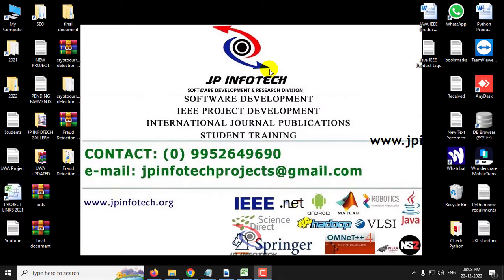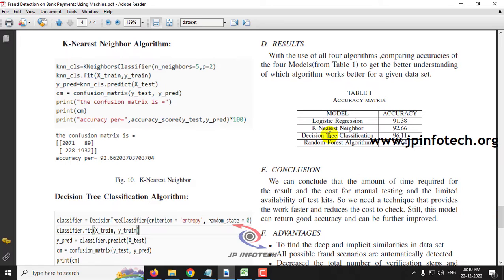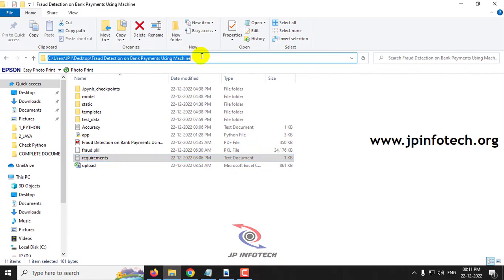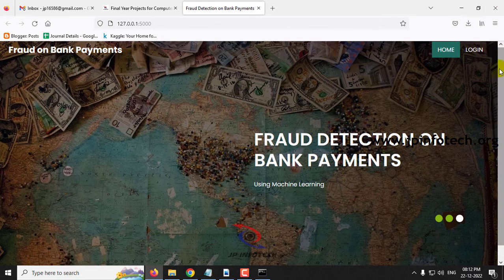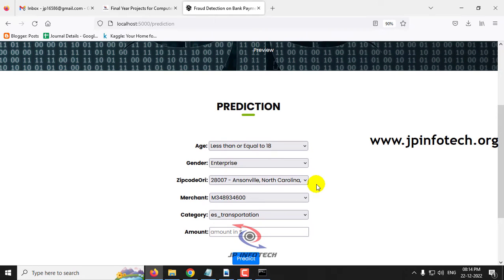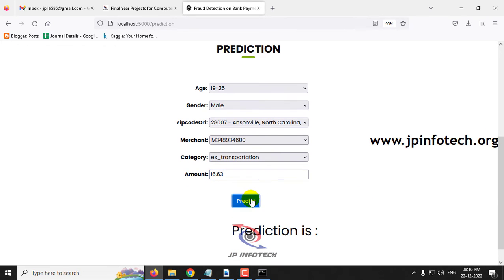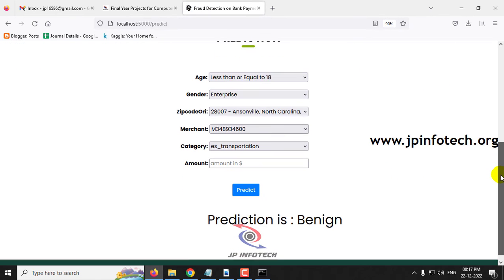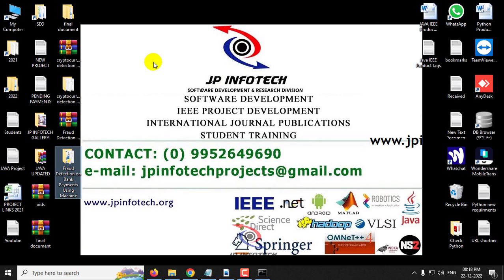Fraud Detection on Bank Payments Using Machine Learning | Python Final Year IEEE Project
📌Project Title: Fraud Detection on Bank Payments Using Machine Learning.
💡Implementation Code: Python.
🔬Algorithm / Model Used: Random Forest Classifier.
🌐Web Framework: Flask.
🖥️Frontend: HTML, CSS, JavaScript.
💰Cost (In Indian Rupees): Rs.3000/.

📘Project Abstract:
 👉The practice of obtaining financial gains by dishonest and unlawful means is known as financial fraud. Financial fraud, which is defined as the use of dishonest methods to obtain financial gains, has recently grown to be a serious threat to businesses and organizations.
 👉Machine-learning-based technologies can now be used intelligently to identify fraudulent transactions by examining a significant amount of financial data, thanks to the development of artificial intelligence.
 👉As a result, this study seeks to offer a model of fraud detection on bank payments utilizing the Random Forest Classifier Machine Learning Algorithm.
 👉Our suggested system makes use of the Banksim dataset, and we have demonstrated that it is more effective than the current system by achieving train and test accuracy of 99%.

📌REFERENCE:
Pinku Ranjan; Kammari Santhosh; Arun Kumar; Somesh Kumar, “Fraud Detection on Bank Payments Using Machine Learning”, 2022 International Conference for Advancement in Technology (ICONAT), IEEE Conference, 2022.